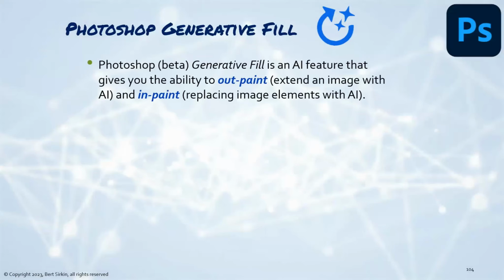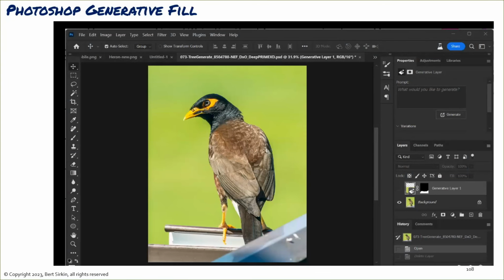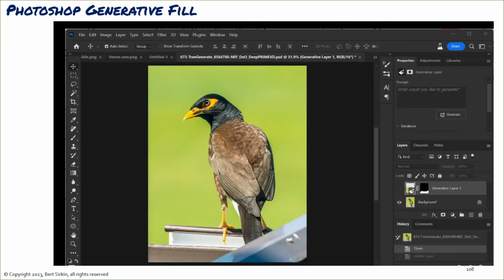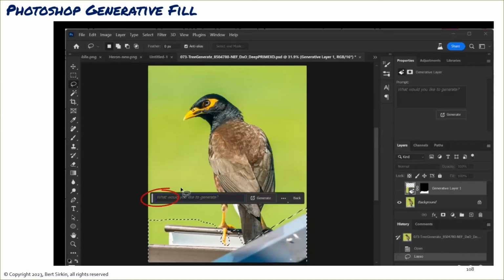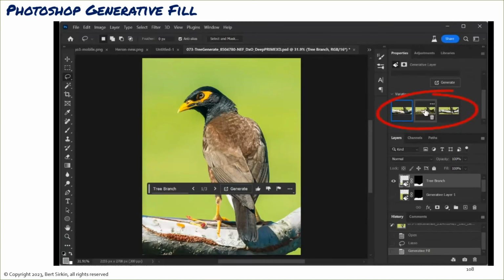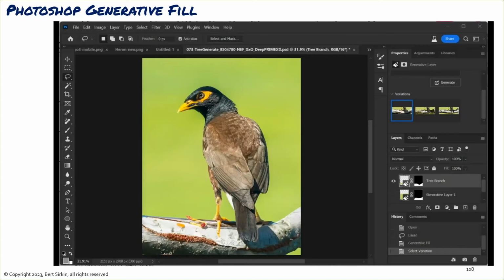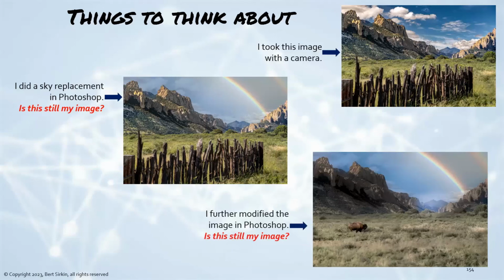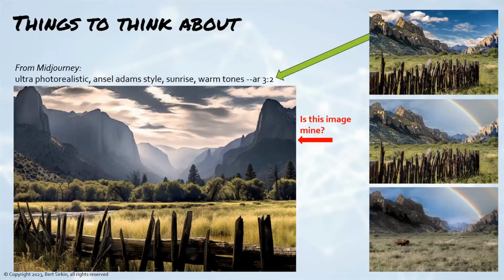PhotoBert Sample: How AI is Changing Photography - Sept 2023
This video includes several clips from a September 2023 presentation of our "How AI is Changing Photography" presentation.